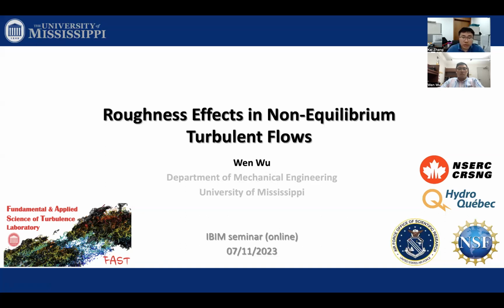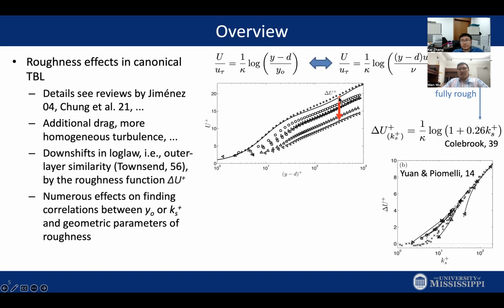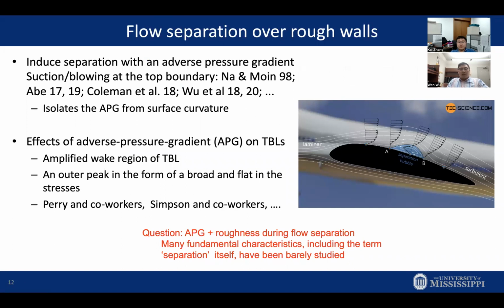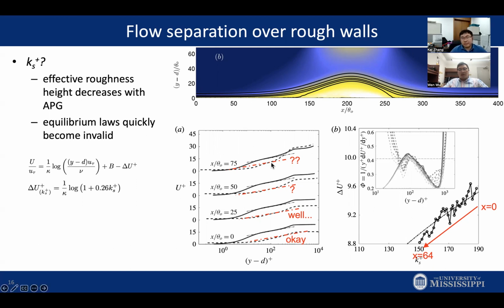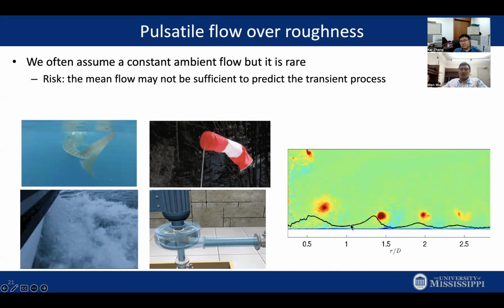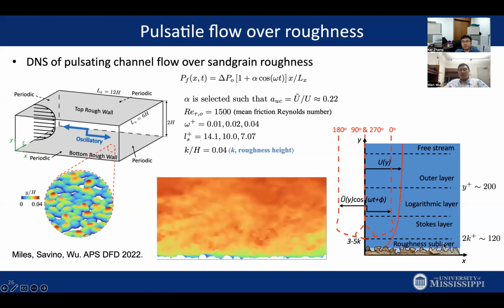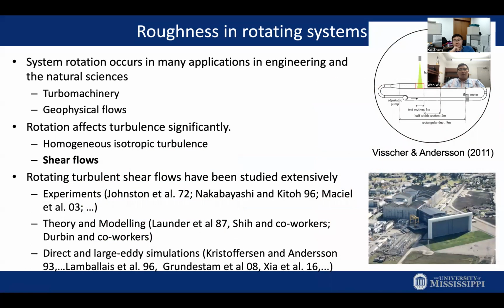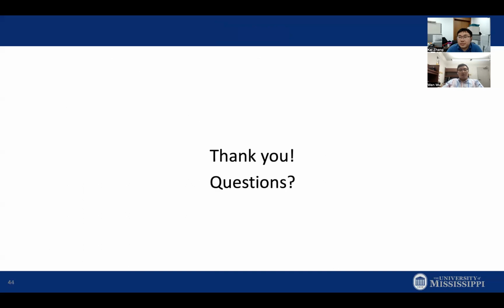Roughness Effects in Non-Equilibrium Turbulent Flows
IBiM Seminar: Roughness Effects in Non-Equilibrium Turbulent Flows by Dr. Wen Wu